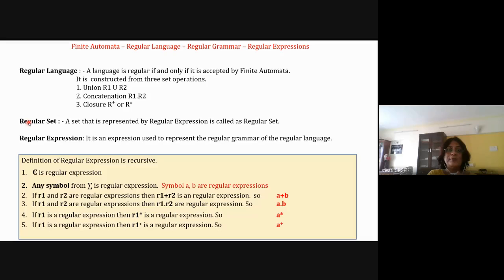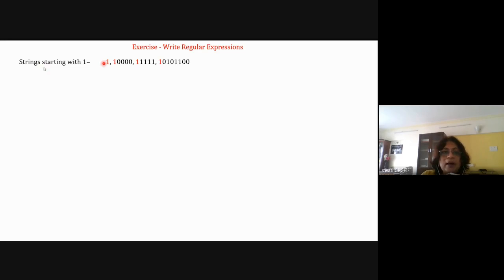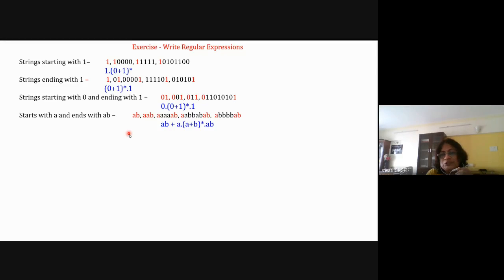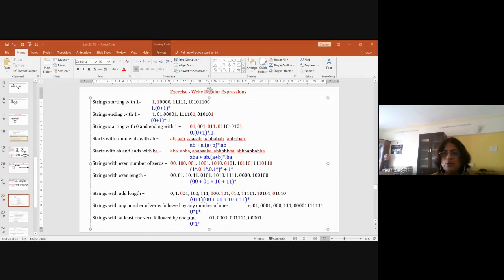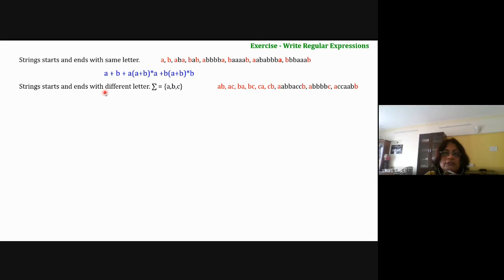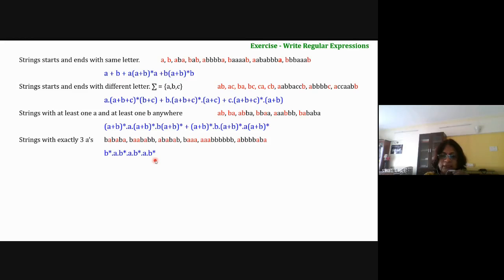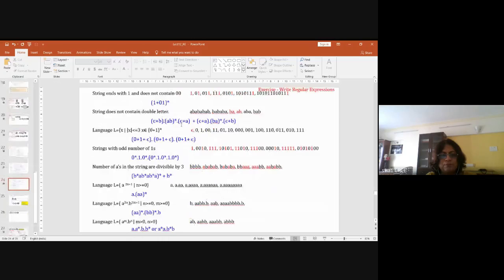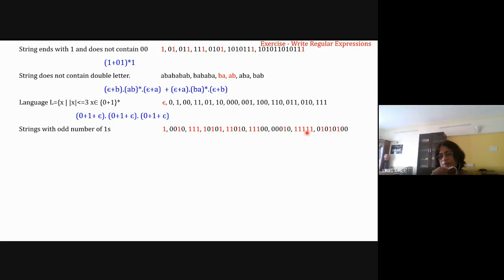Lecture 13 - Theory of Computer Science - Write Regular Expressions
Lecture 13 - Theory of Computer Science - Write Regular Expressions for Finite Automata Machine SEM V Mumbai University